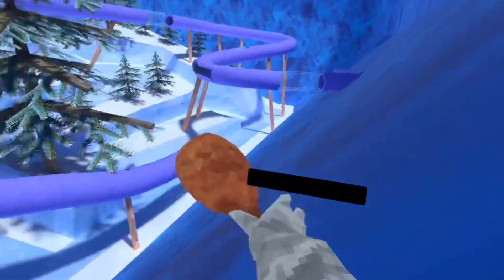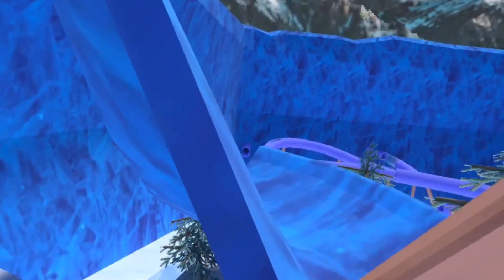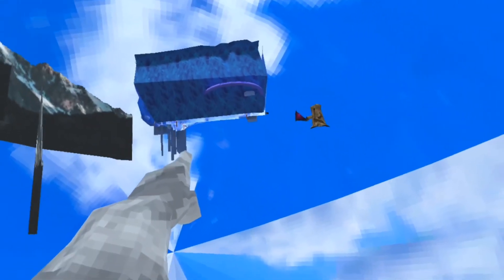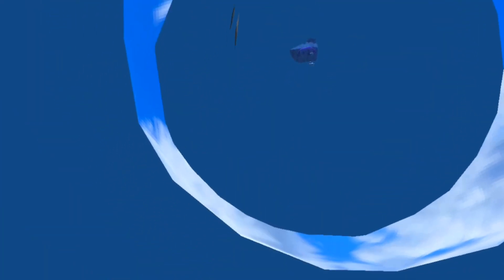NEW OP Mountains Map Beta Glitch (Gorilla Tag VR)